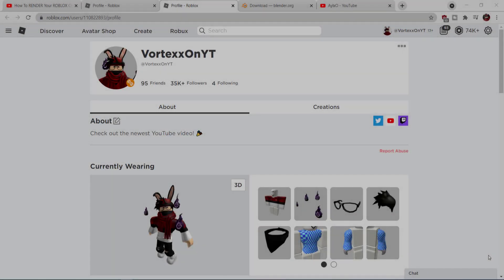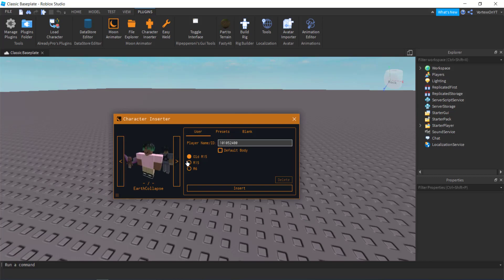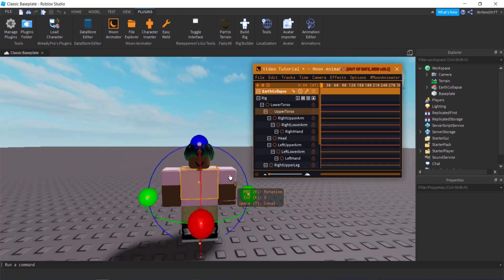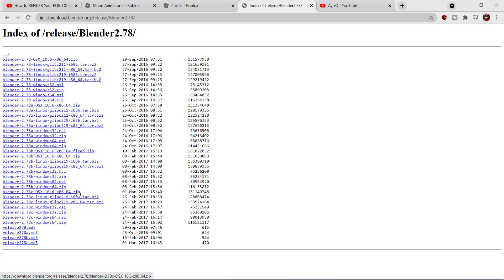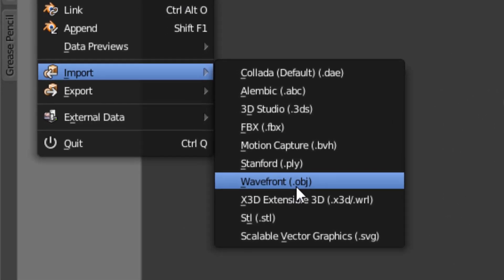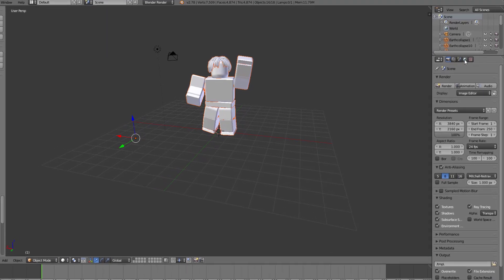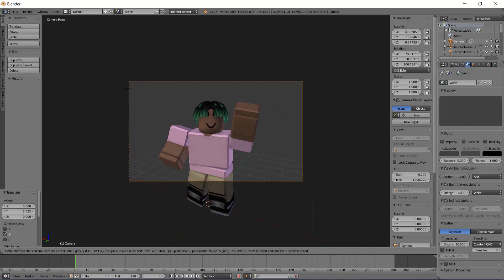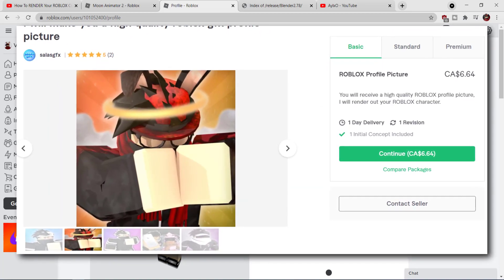How To RENDER Your ROBLOX CHARACTER (2021 Tutorial)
🔔 Make sure to enable notifications so you never miss an upload!

In this video I will be showing you how to RENDER your ROBLOX CHARACTER in 2021! This is a follow up to my rendering video back in 2020! I will be going into detail with how to make your ROBLOX CHARACTER POSE and how to import it in BLENDER, then saving the image after finishing the rendering process. Make sure you watch the entire TUTORIAL so that you can guarantee you are doing it the right way!

This video is intended for all audiences, making it 100% family friendly! I do not swear in this video, making it suitable for all age groups! 😄

Hey! It looks like you have made it to the bottom of the description. I just wanted to say that I hope you have an amazing day! 👍

Comment: "AYLXO ARMY" if you made it this far!